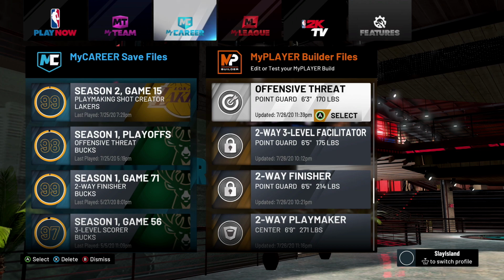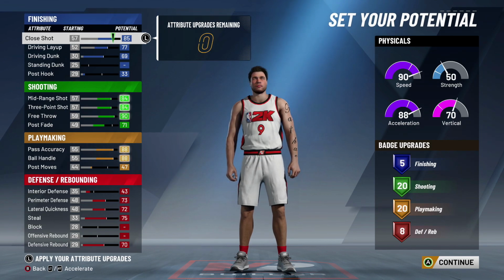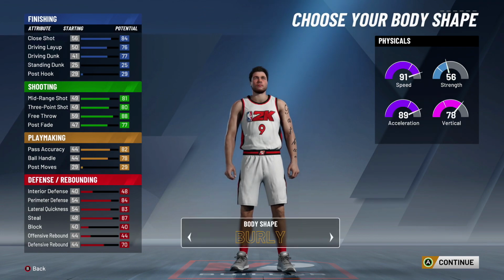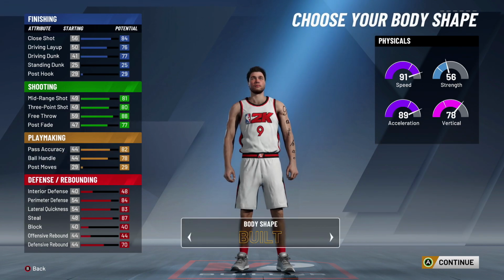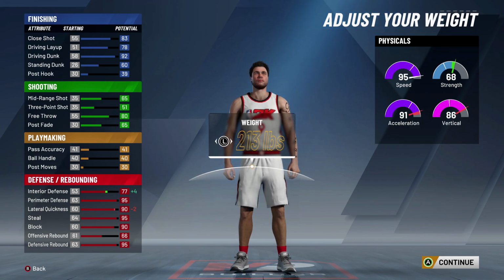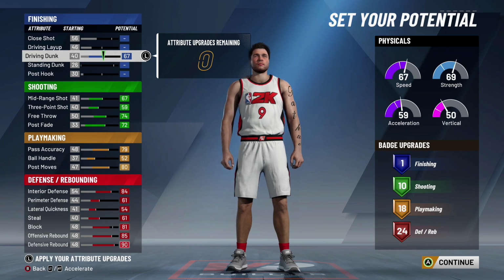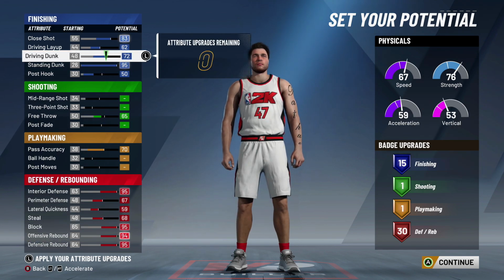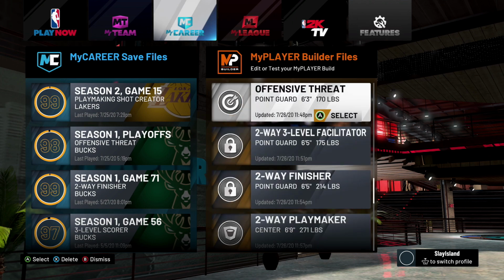BEST COMP PRO AM BUILDS on NBA 2K20 - GAME BREAKING LINEUP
Twitch.tv/slayisland

Builds

PG - 6'3 Offensive Threat
SG - 6'5 2-Way 3-Level Facilitator
SF - 6'5 2-Way Finisher
PF - 6'9 2 Way Playmaker
C - 6'10 Paint Beast